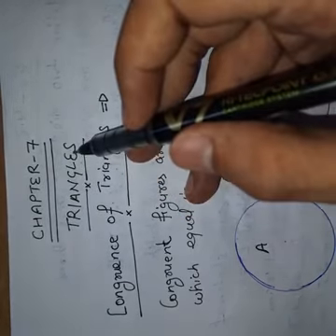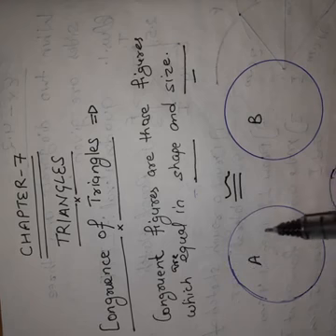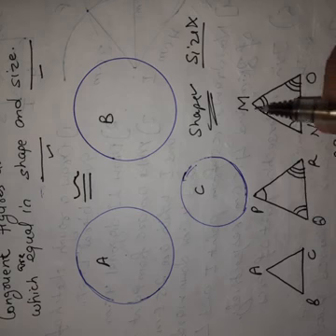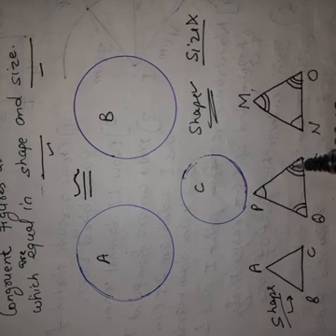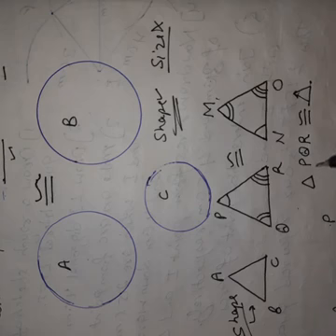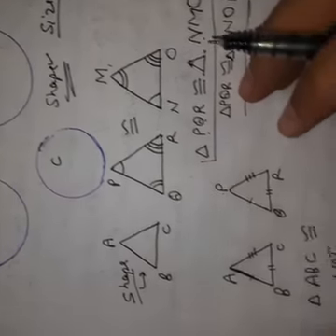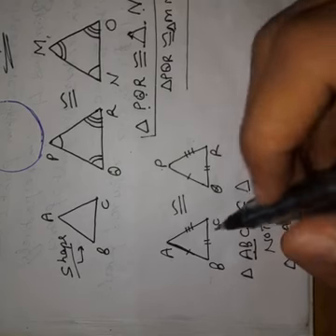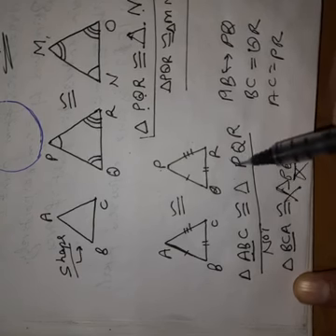CLASS 9 BASICS OF CONGRUENCY